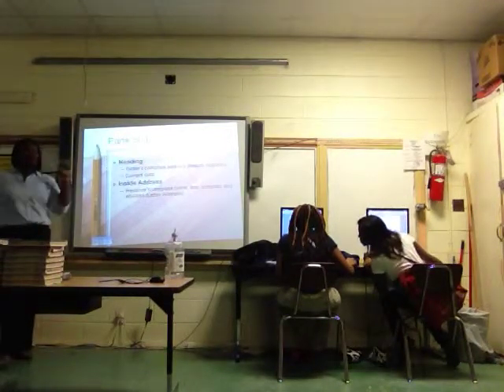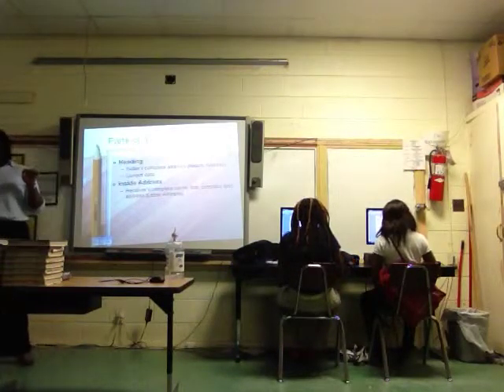October 13, 2014